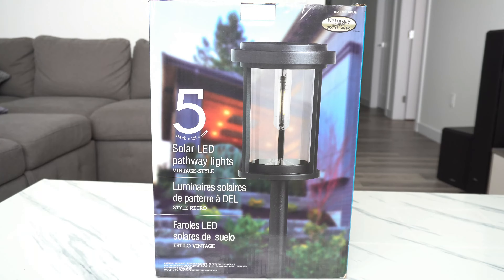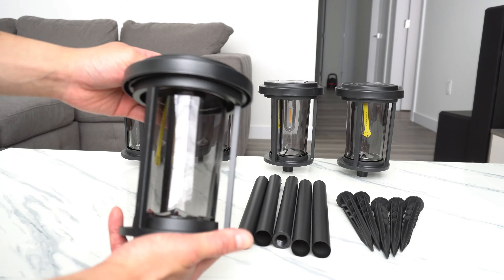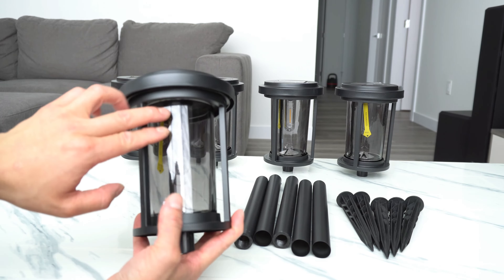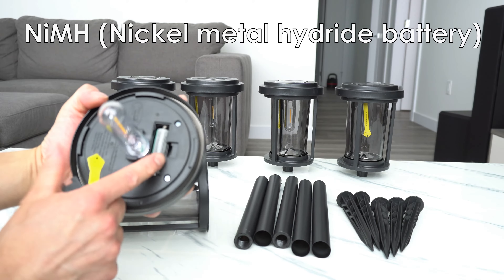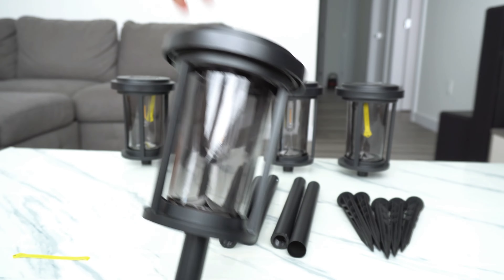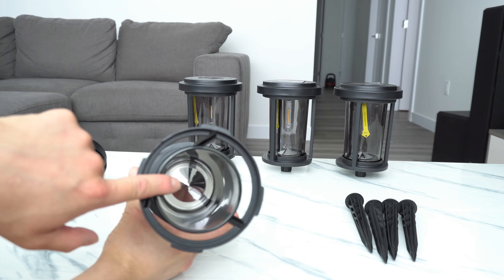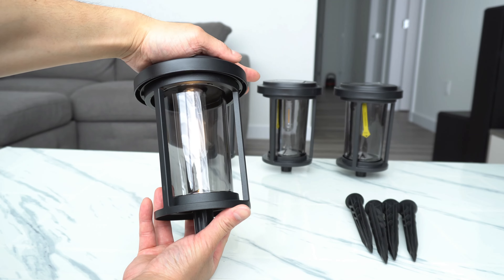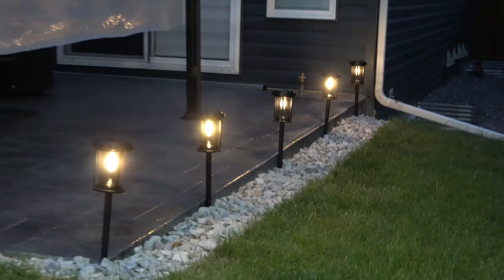Solar LED Pathway Lights Naturally Solar GTX 5 PACK UNBOXING COSTCO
GTX Naturally Solar Illuminate your yard with a solar light built to last. Five vintage-styled LED light bulbs provide warm and natural light enhancing your home’s landscape while increasing safety during evening hours. A wire-free system combined with automated operation makes for a quick and effortless installation. Rechargeable and replaceable AA size, NiMh, 1200mAh capacity batteries deliver 8 hours of continuous performance using Naturally Solar’s energy-efficient crystalline solar panels.
*amazon*
USA: